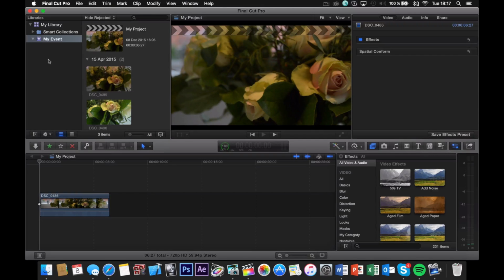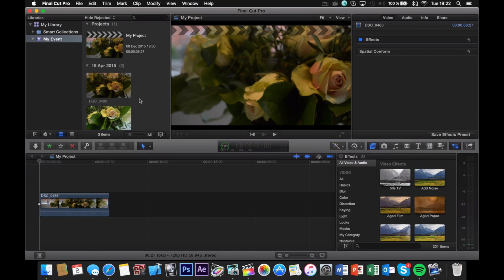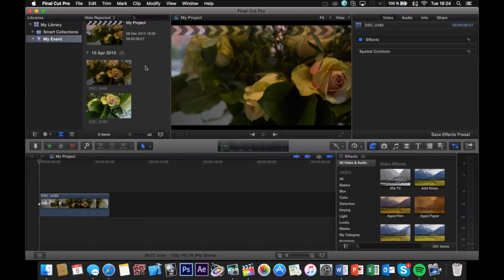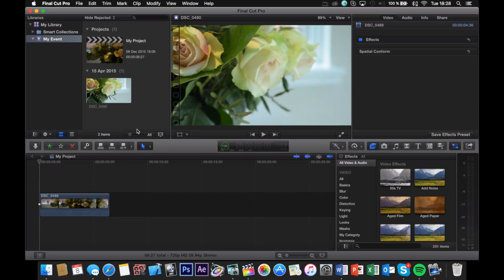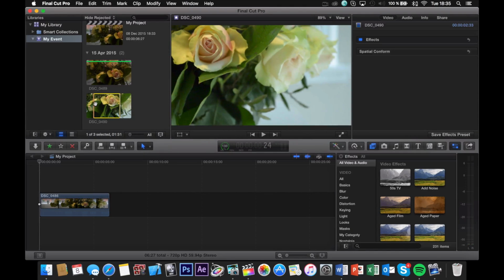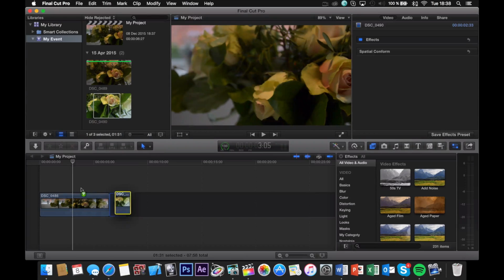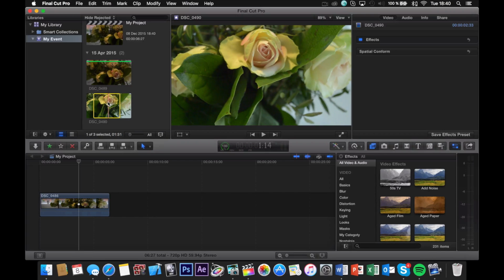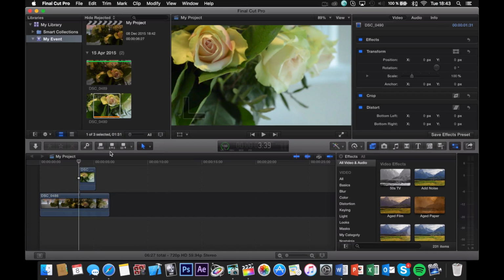Lesson 1 Part 4